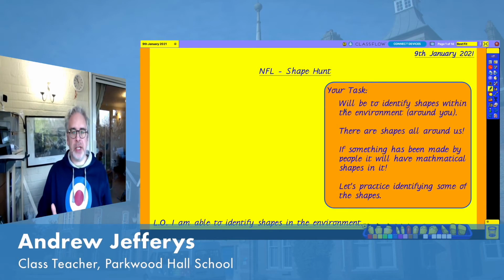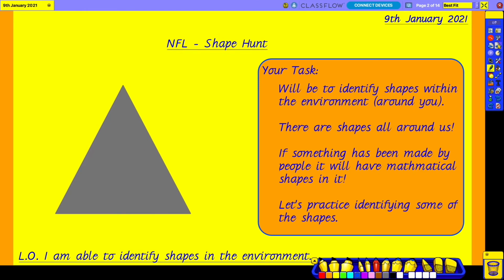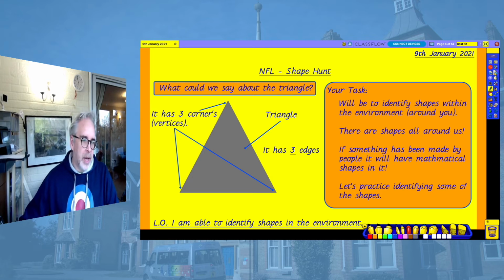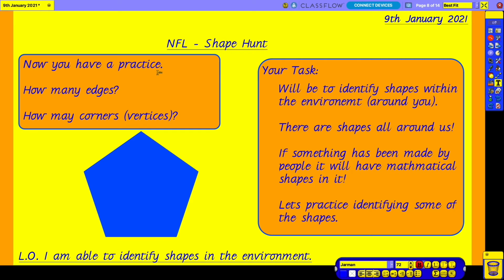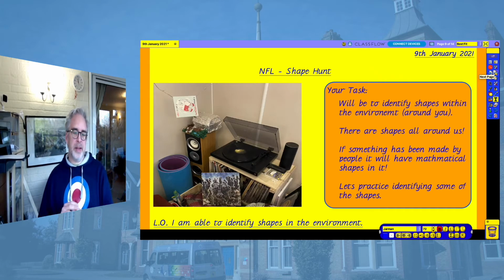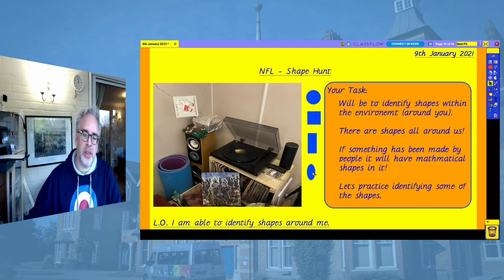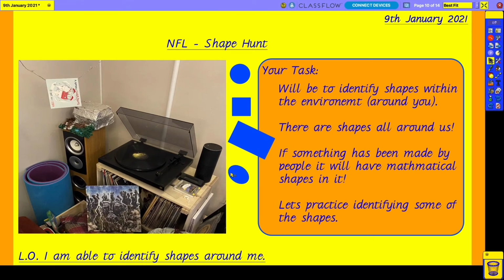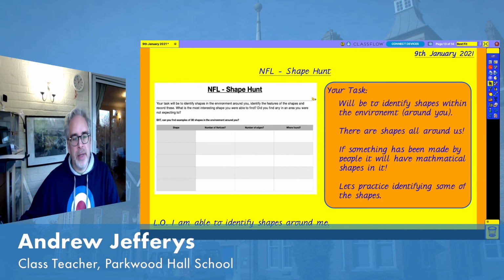NFL Maths - Shape Hunt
This is a video to support home learning looking at shapes that are around us in the environment. The video will feature an introduction to the concept of shapes, how to classify certain features and then model a shape hunt in the local environment.

The resources to accompany this video can be found in the students folders.